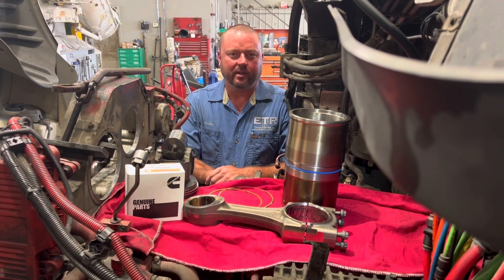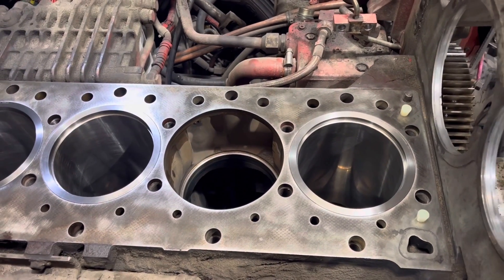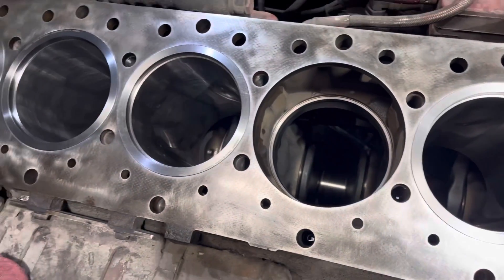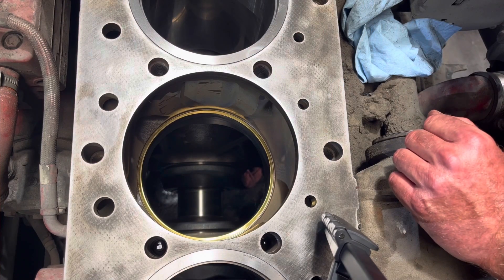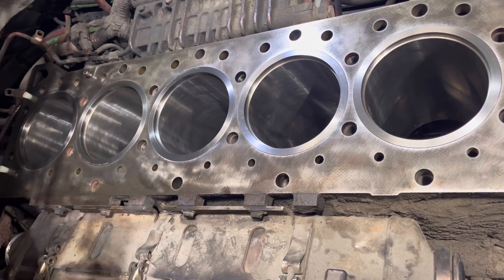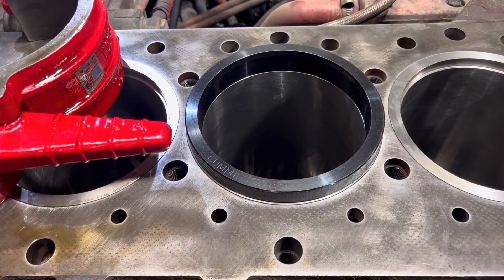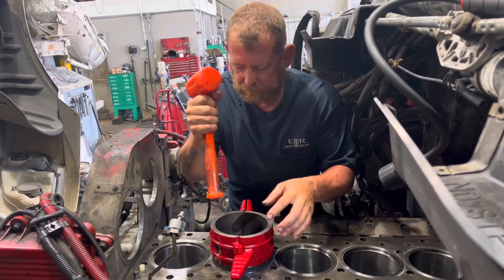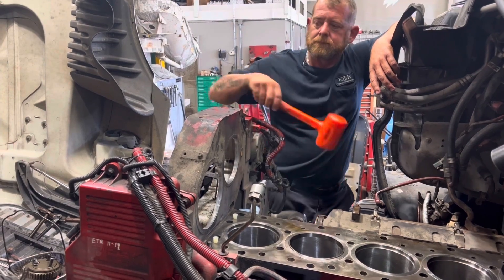Cummins ISX15 Piston and Liner Installation after block professionally counterbored to .020.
This is a detailed video of how to install a genuine Cummins piston and liner kit after cylinder block is counterbored to .020.  The cylinder head gasket fire ring was blown on #5 cylinder.  This is a typical failure we see on Cummins ISX15 truck engines around the 750,000 mile mark.  The weak link in the cylinderblock is typically around #5 and #6 cylinders on the passenger side of the engine.  The video is short and sweet, but very helpful when building these engines.